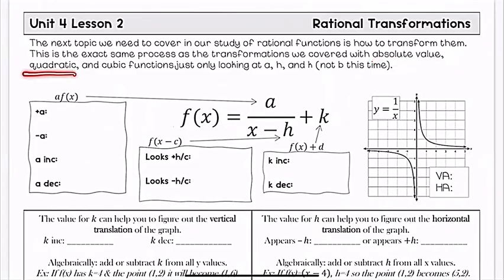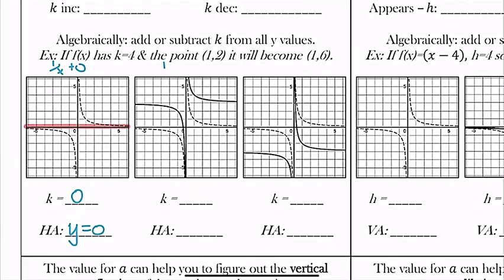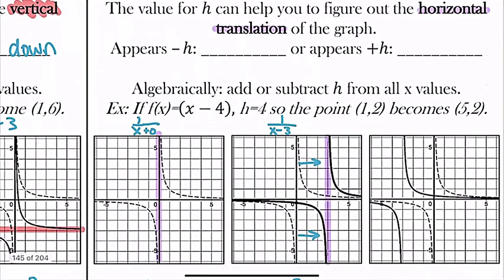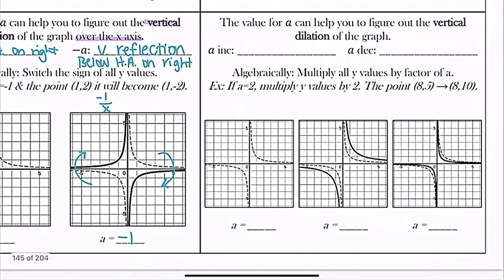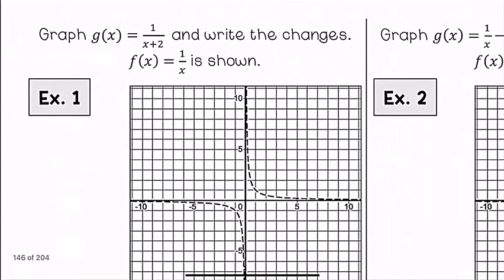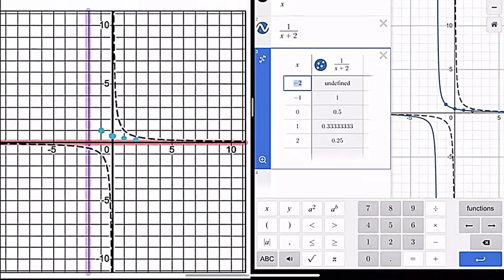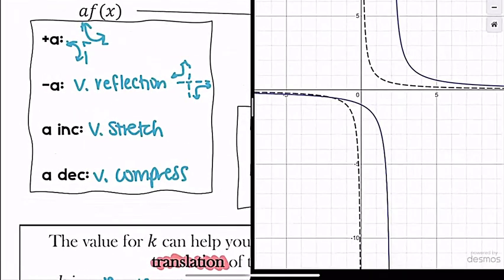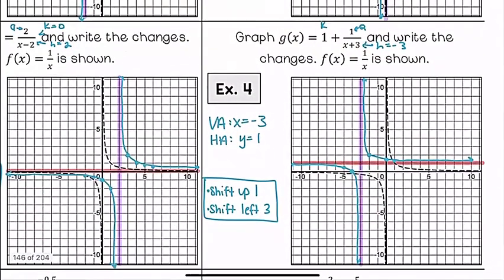Rational Function Graph Transformations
This video is an introduction to transforming basic rational function (power function) graphs when starting with the parent function of f(x)=1/x. This video is tailored for students who are used to relying on a graphing utility to support their learning, in our class we use the free online Desmos calculator.